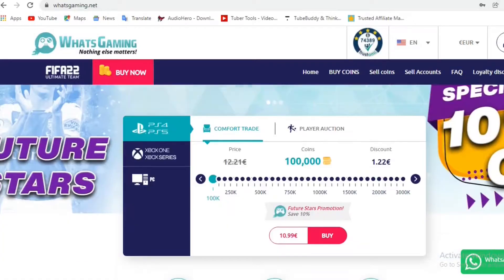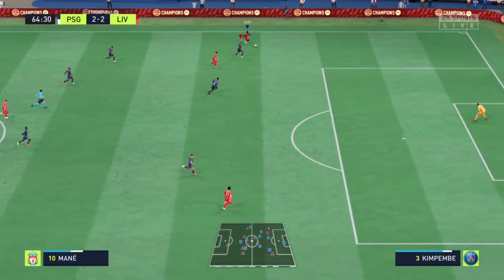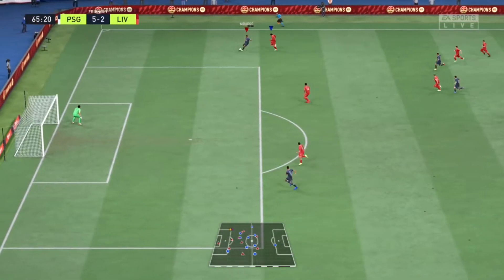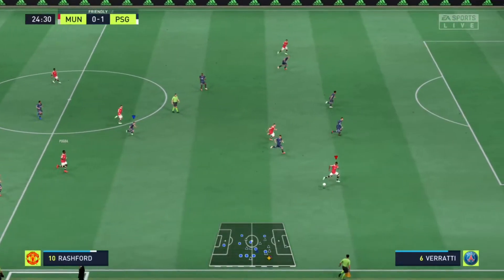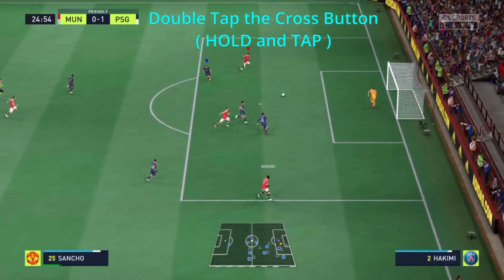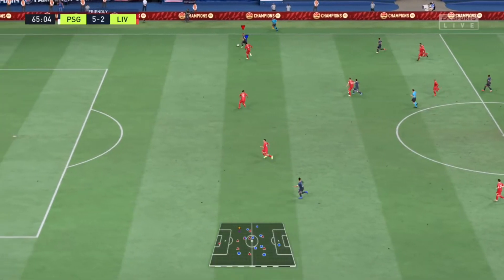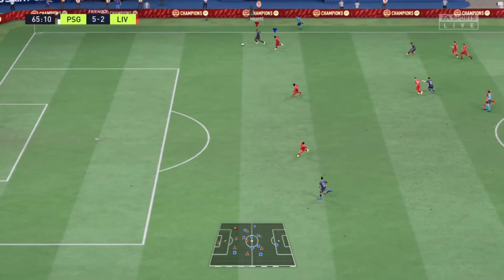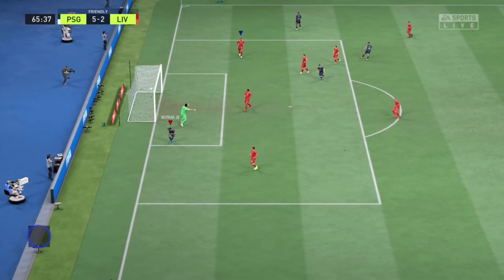HOW TO SCORE EASY GOALS IN FIFA 22 | IN-GAME GLITCH PROS DON'T WANT YOU TO KNOW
In this video, I'd be showing you a trick I use in FIFA 22 to score really easy GOALS ,its very easy to perform and works everytime, I've been using it since FIFA 20 and it has only gotten better. So Enjoy.

⭕ If you want to grow your Youtube Channel check out TUBEBUDDY.
An amazing Tool to help you optimize your videos and grow your channel faster. follow the link to Learn more.
FIFA 23 Pre-Order ;
PS5(Next Gen)

Xbox Series X
Xbox One

Pick Up a ;
PS5 Console
PS5 Controller

Xbox Series x
Xbox Controller

PS4 Console
PS4 Controller

MUSIC